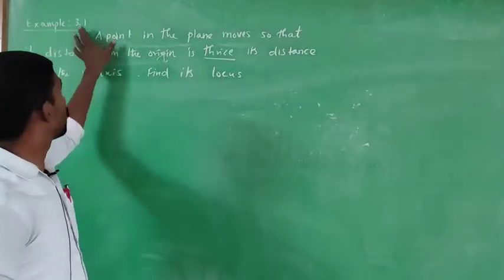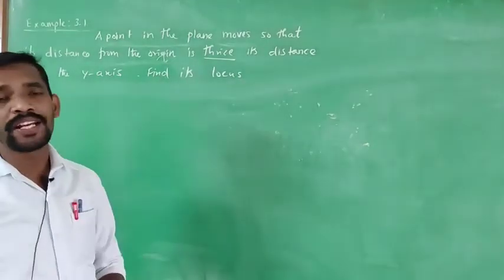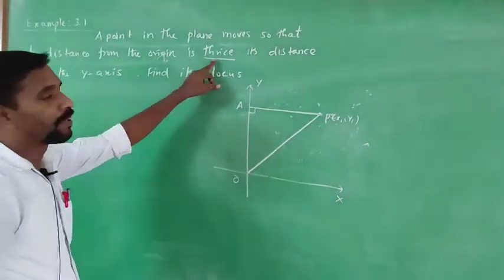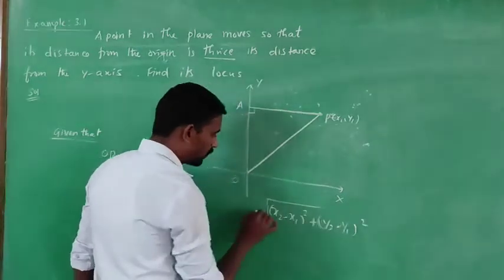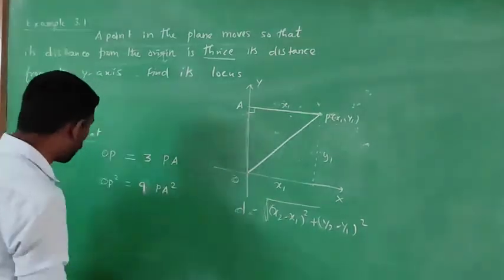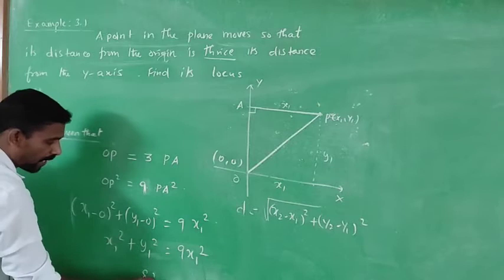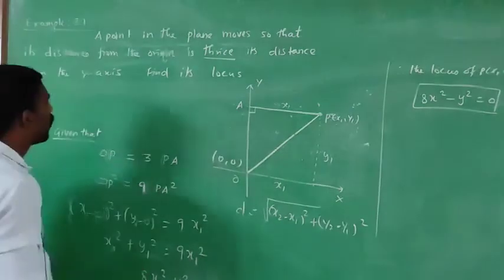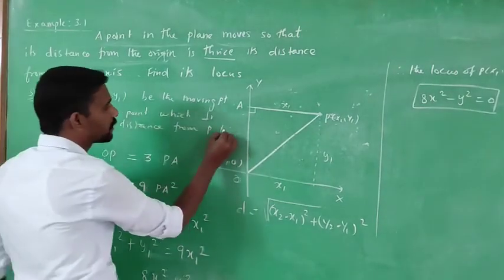Example:3.1|| Class 11|| BUSINESS MATHS||CHAPTER 3